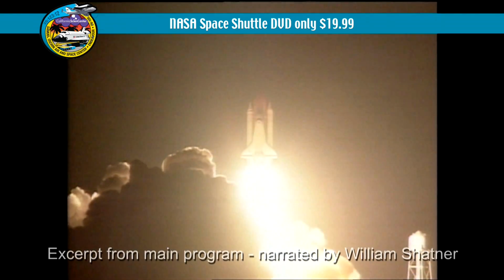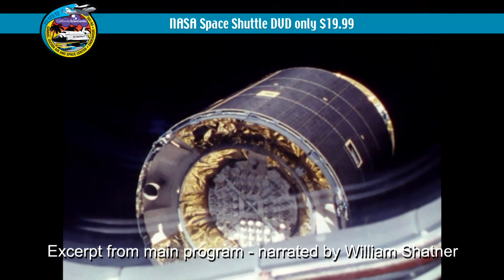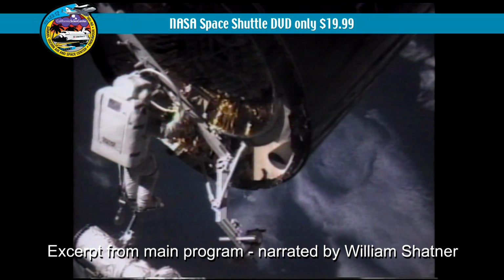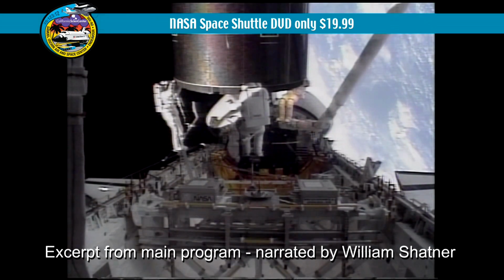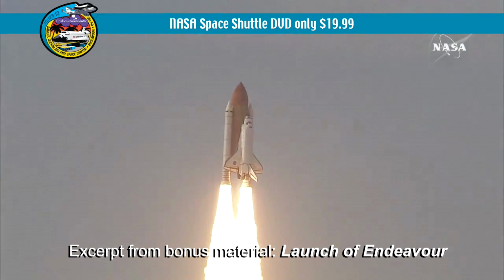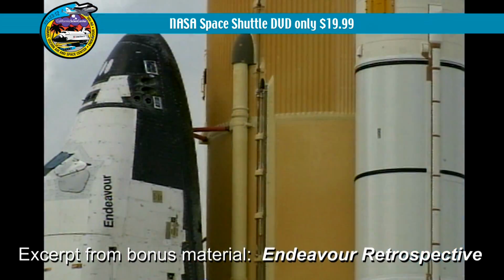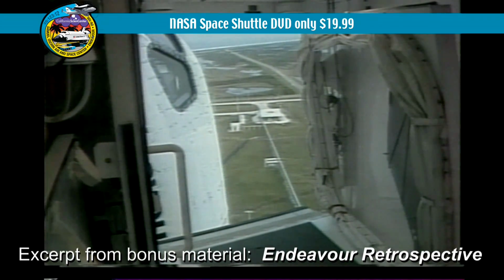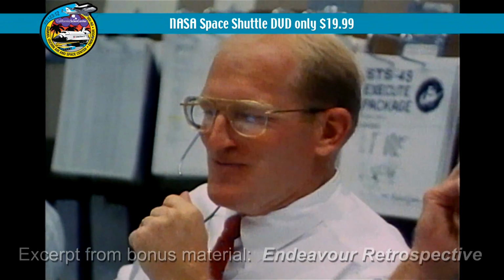Space Shuttle Endeavour Documentary